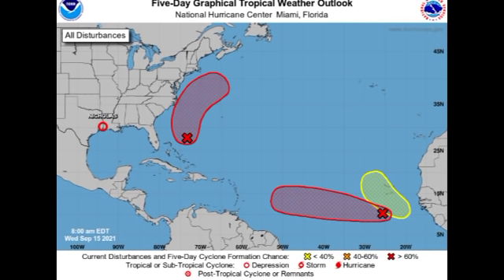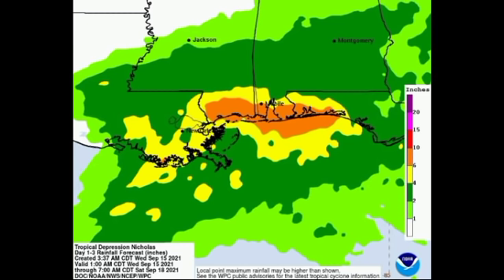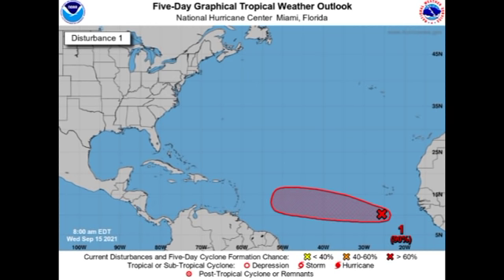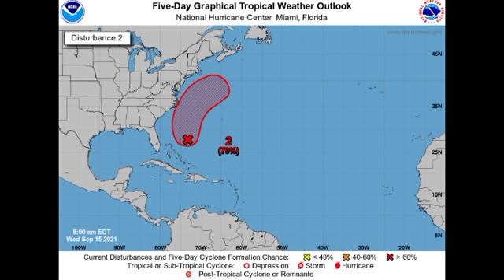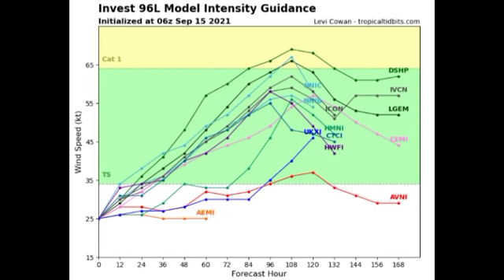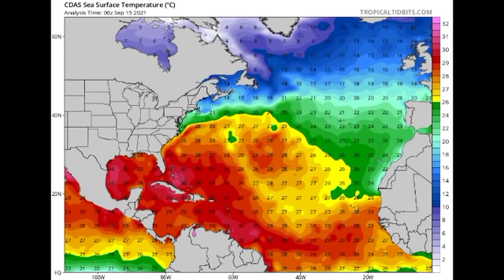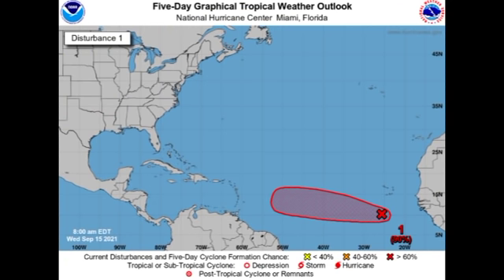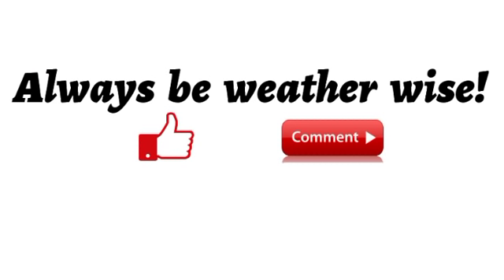Invest 95L could be a Caribbean threat • New Disturbance, Invest 96L & NICHOLAS update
Hey everyone, this video covers the latest on 4 systems across the Atlantic basin.

~weather.gurl.danii
~daniihenryofficial